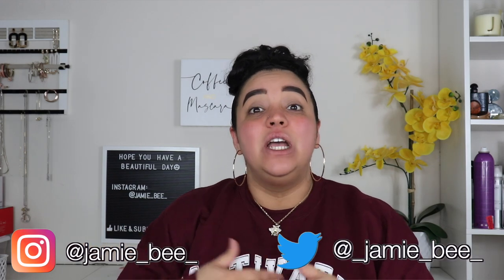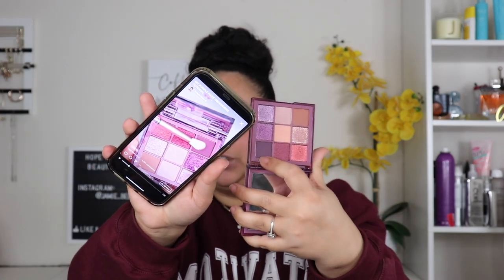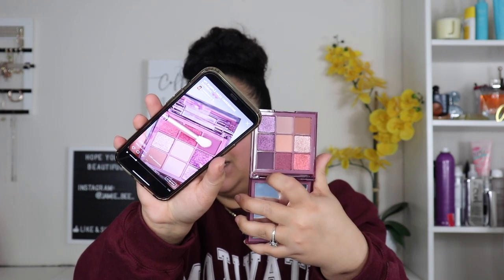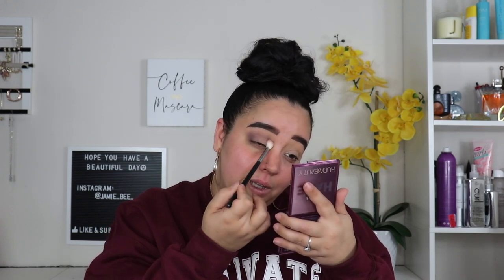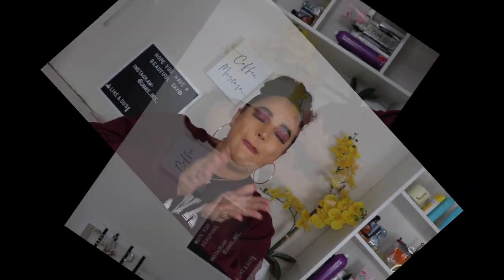TRYING A HUDA BEAUTY TUTORIAL | PURPLE HAZE PALETTE!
Hiiii Bees 🐝 for this Mondays recreation video I decided to try a @Hudabeauty tutorial using her Purple Haze palette.